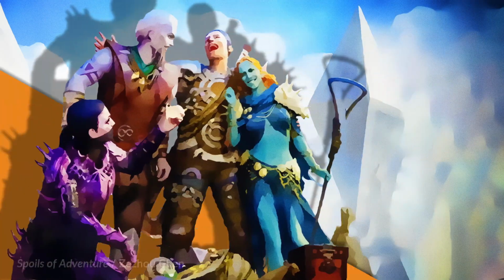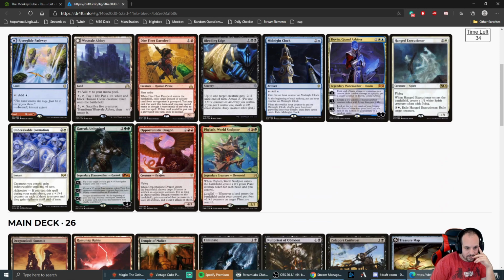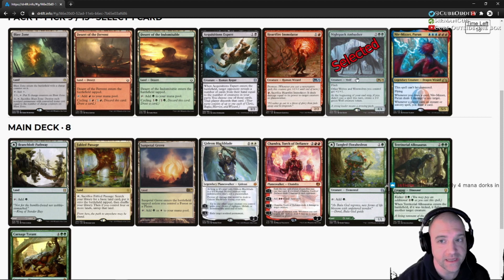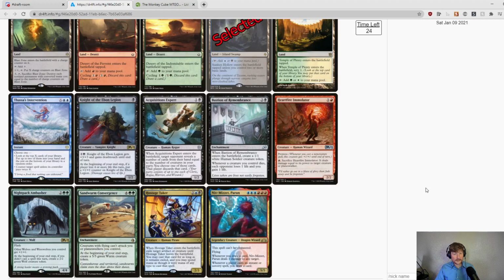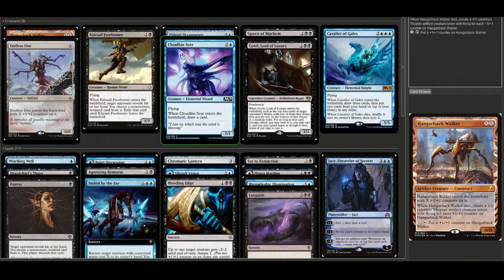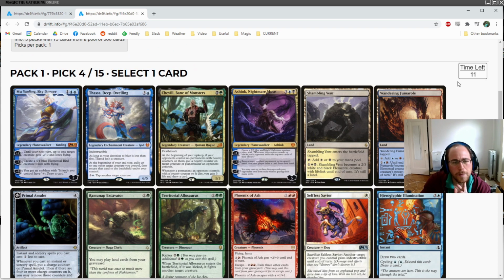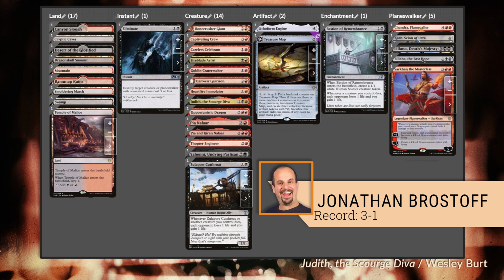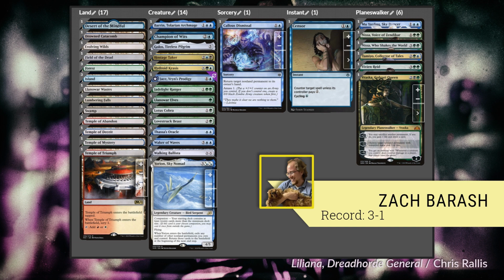MTG Cube Draft Table Insights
I got together with seven friends the other day to play Sniffygull’s cube on MTGO! Four of us captured the draft portion, which I compile here, along with deck techs from almost everyone else. I hope you enjoy getting a peek into many people’s perspectives as they contemplate the same draft table!
Friends involved: Jonathan Brostoff, Paul “Bearz” Baranay, Zach Barash, J.J. the ManCub, Jon W. “The Cube Counselor,” and Elliott “Sniffygull.”

I have partnered with a few online retailers. I appreciate your support!